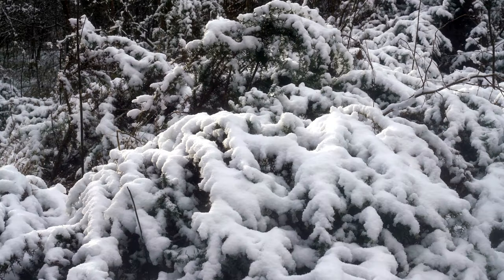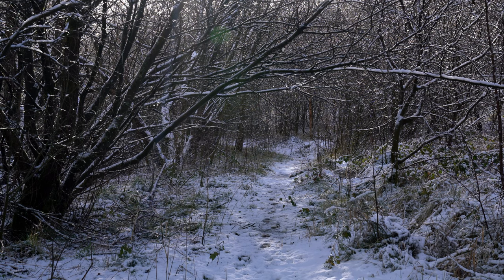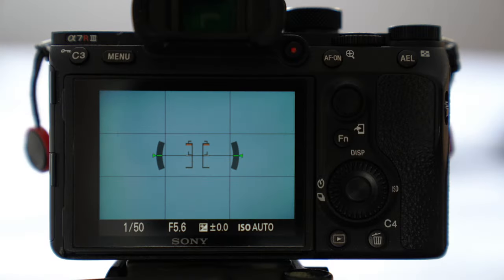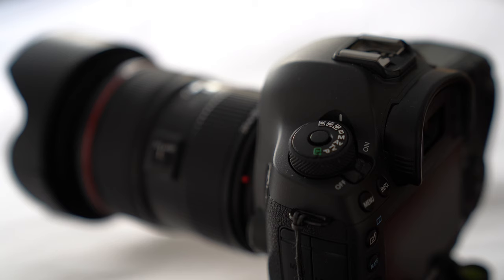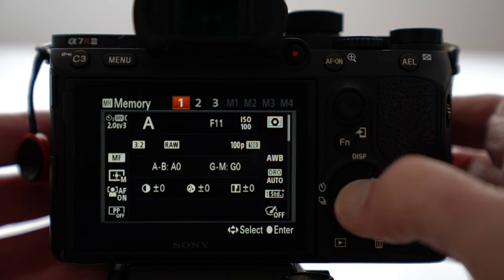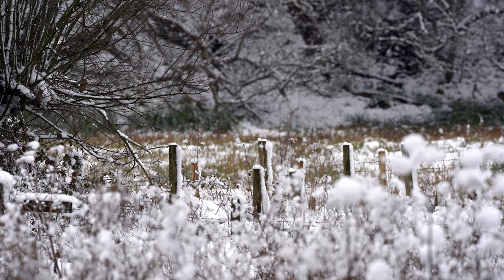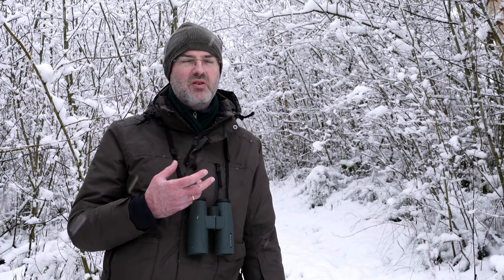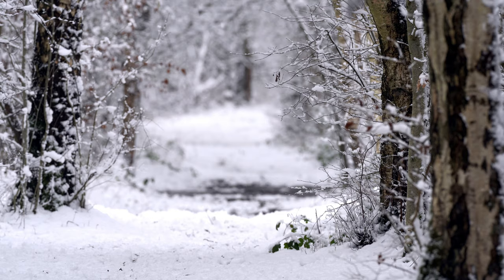How to use Custom Camera Presets: Foxes and Snow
A guide to using custom presets on your camera, and how they can make it quick and easy to switch between settings suited for different types of photography such as landscape and nature.  Getting out into nature is really beneficial, especially at the moment, and there's no better excuse than taking your camera.  Who knows what you might see!